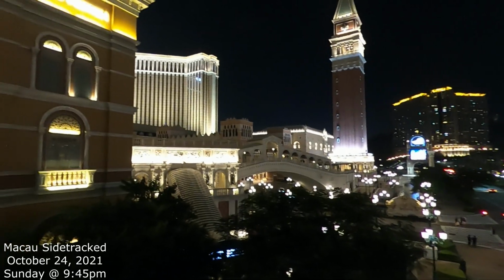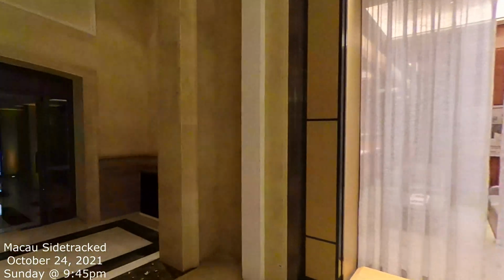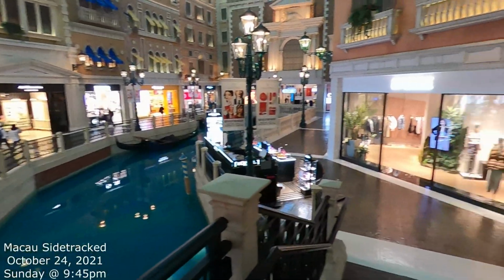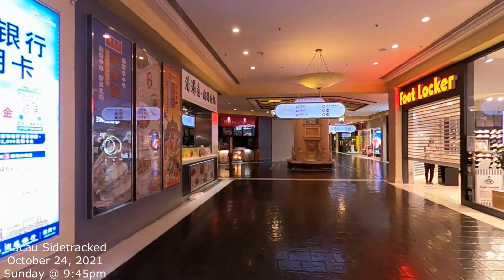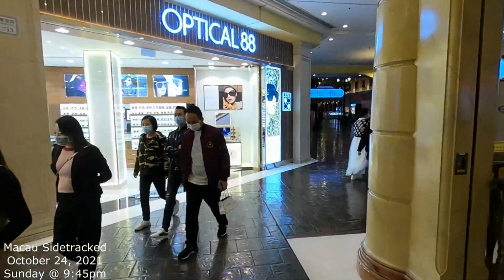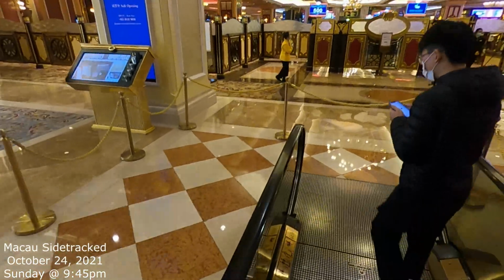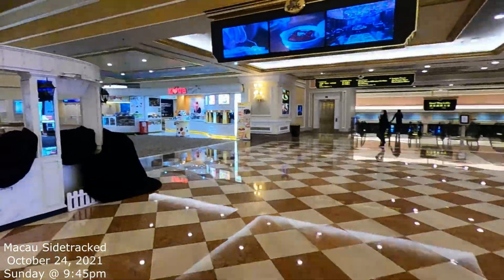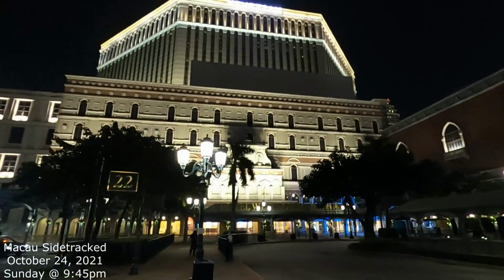Walking Macau's VENETIAN CASINO in 4K. 威尼斯人娛樂場 Taipa 氹仔 China 中國澳門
Walking around Macau with a GoPro Camera in 4K.  October 2021.  Make some comments below, and create a discussion!  Let's get a community going!  Make some interactions with others as well. @Get Sidetracked

Walk-N-Talk
4K Macau